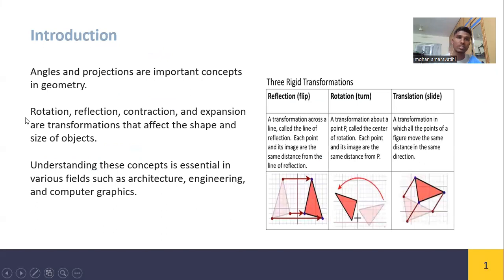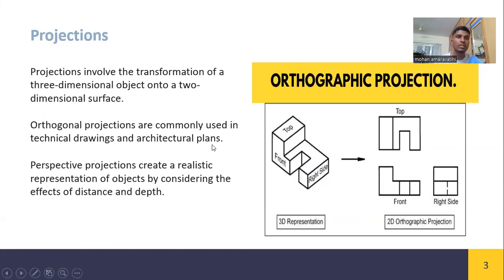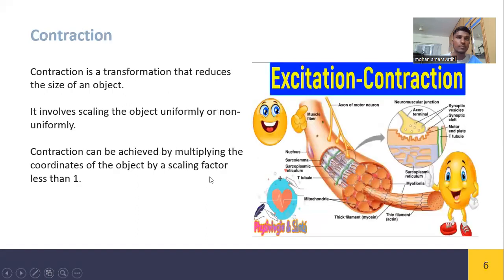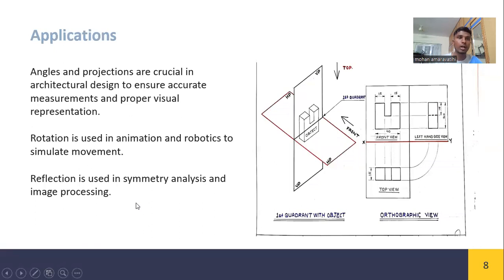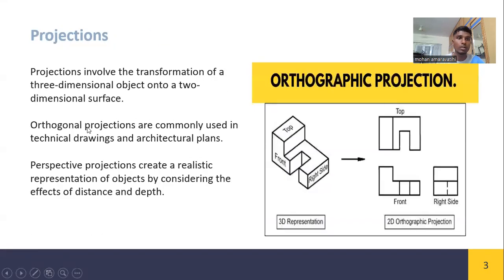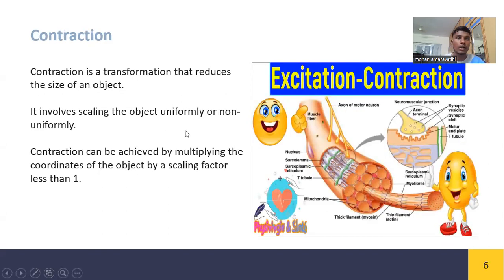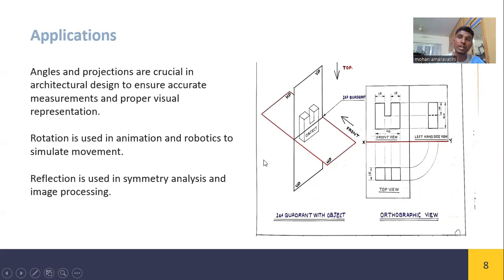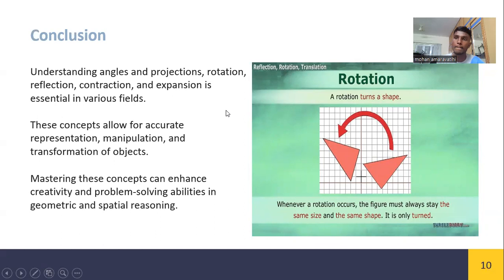ANGLES AND PROJECTIONS,ROTATION,REFLECTION,CONTRACTION AND EXPANSION